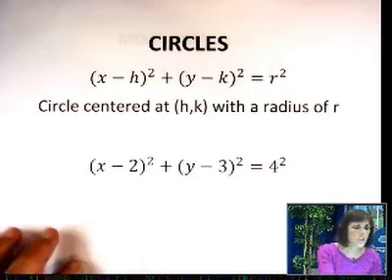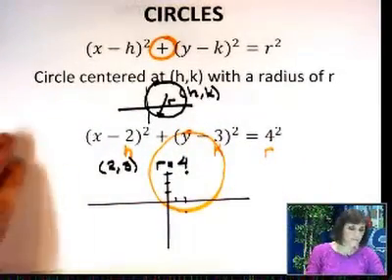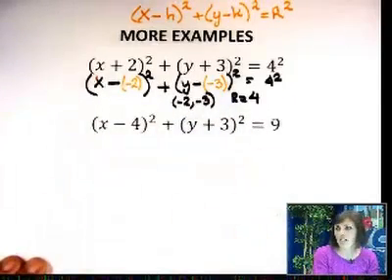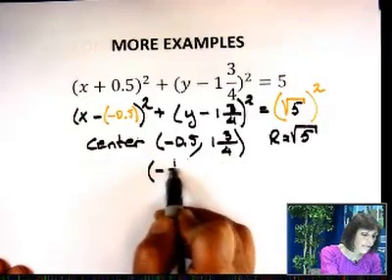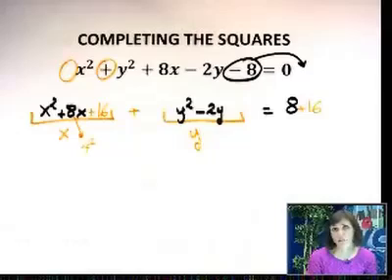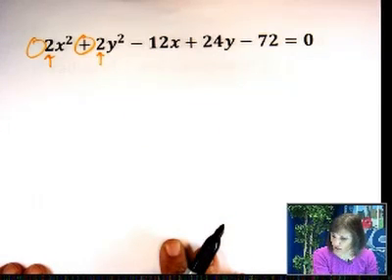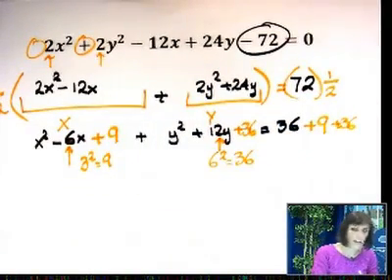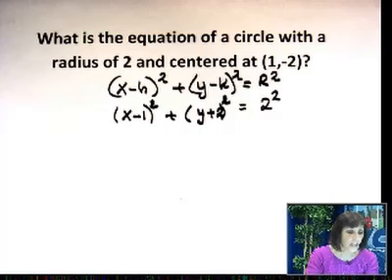IntAlg 41 Conics Circle